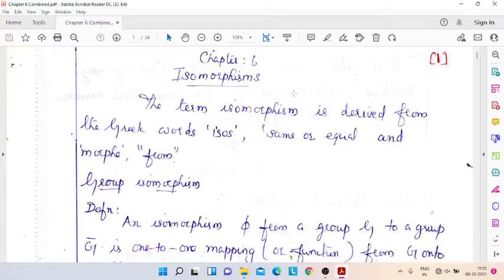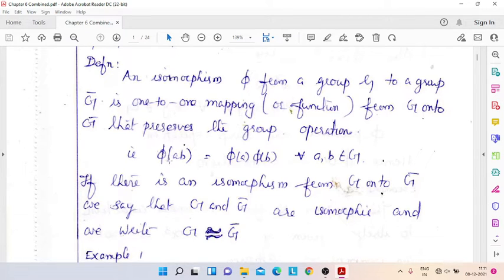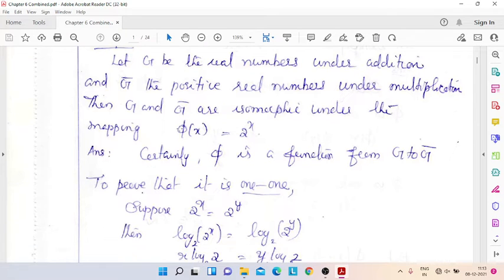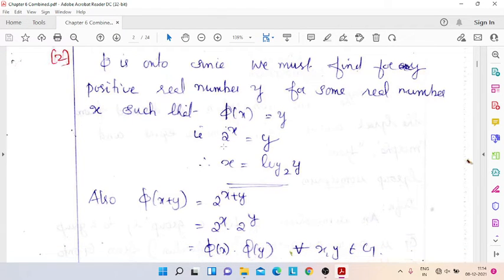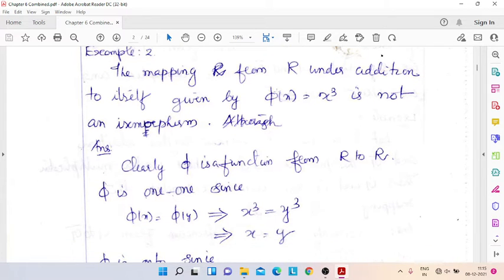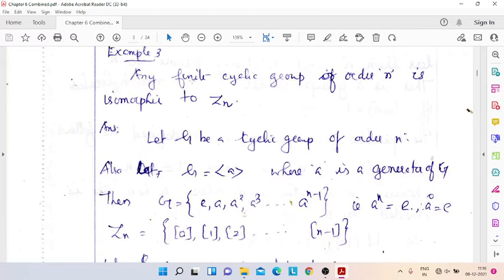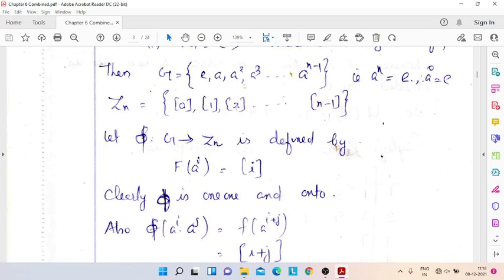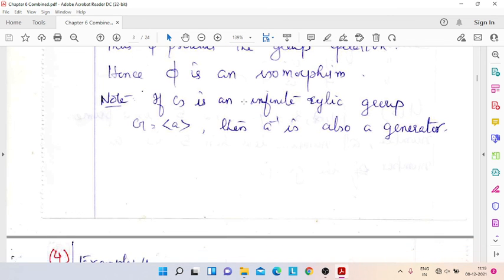Group Isomorphism and Examples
Abstract Algebra for BSc Mathematics -  Group Isomorphism and Examples